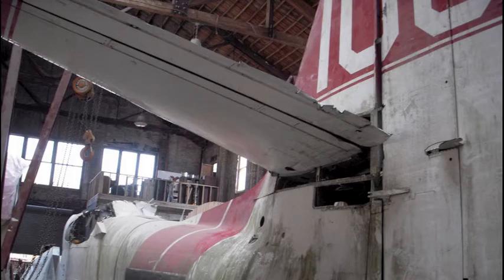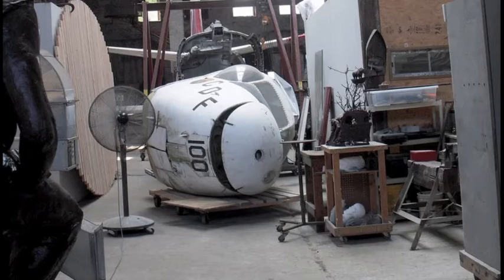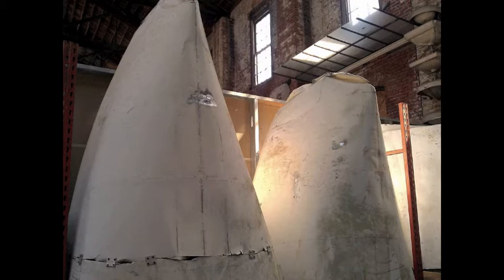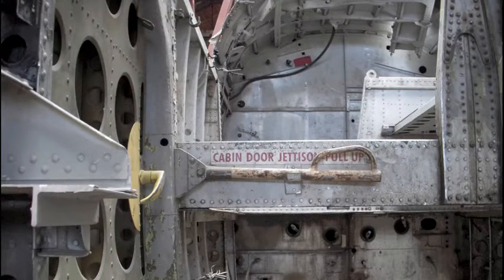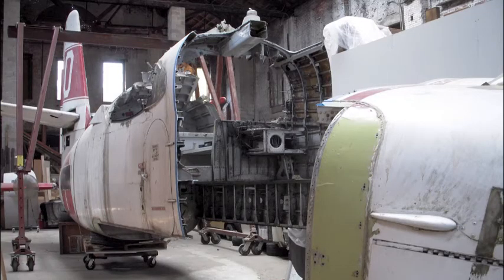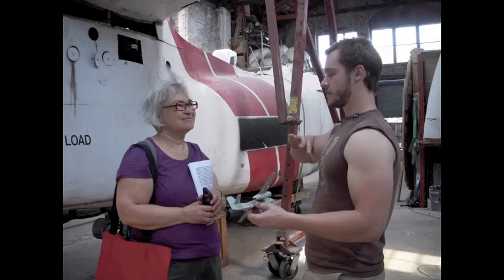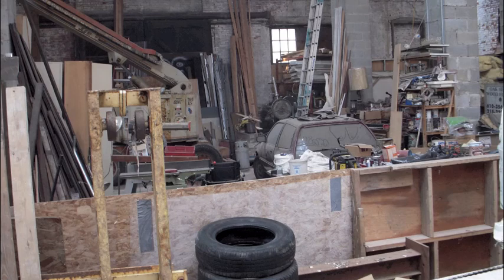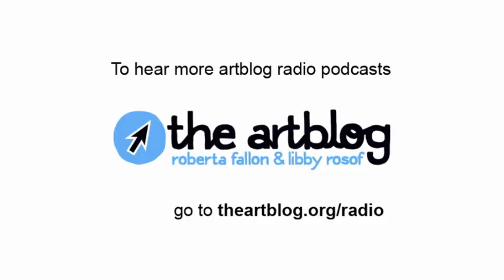artblog radio: jordan griska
Interview with Philadelphia artist Jordan Griska